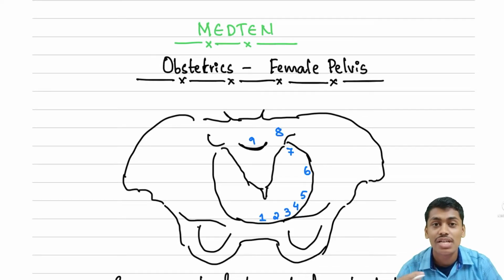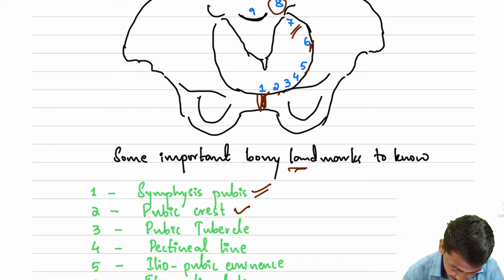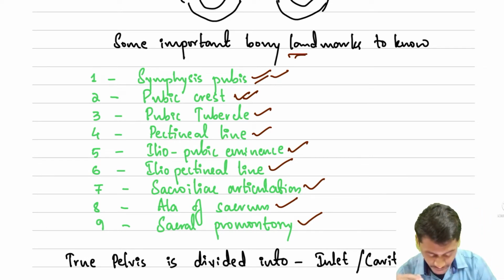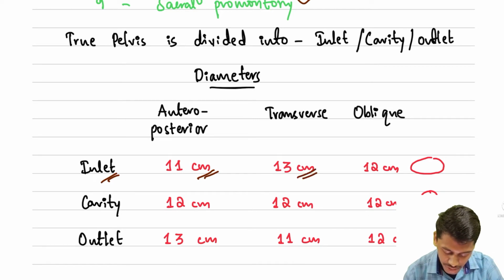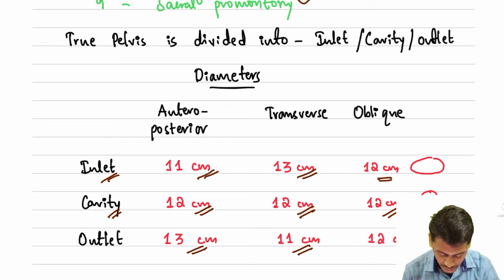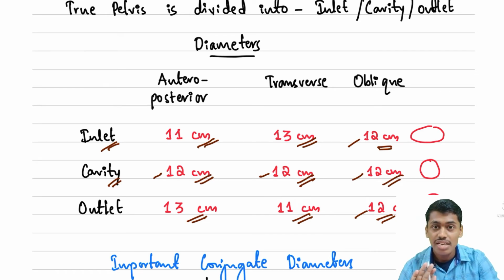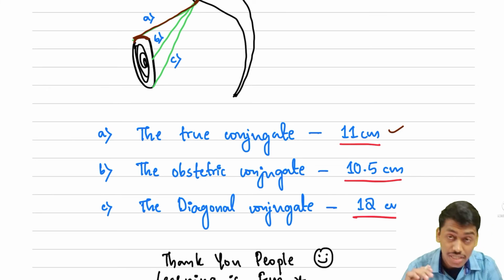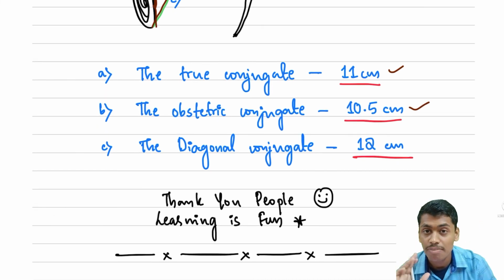Obstetrics l Female Pelvis Detailed Lecture